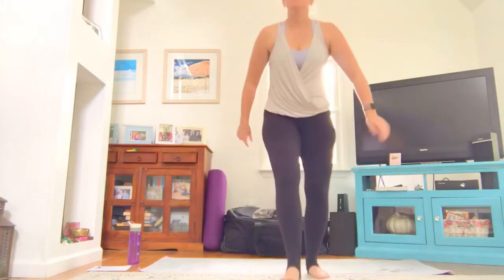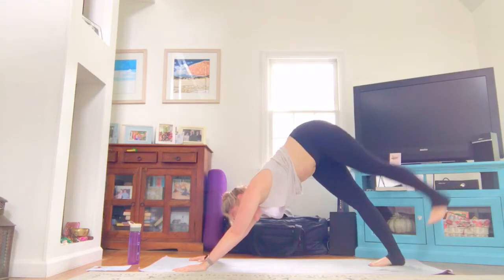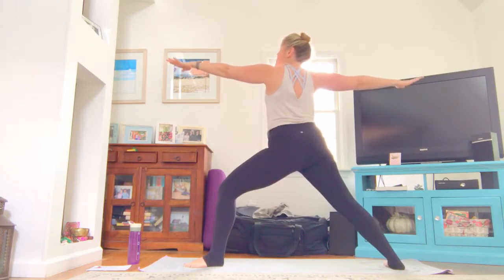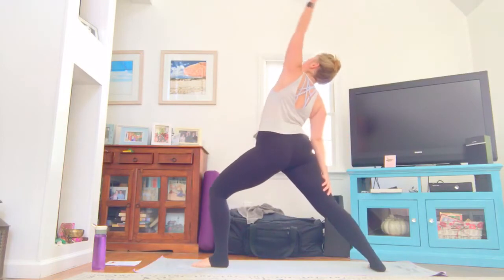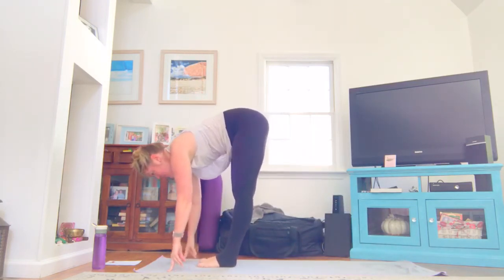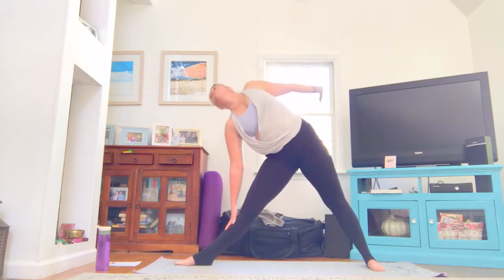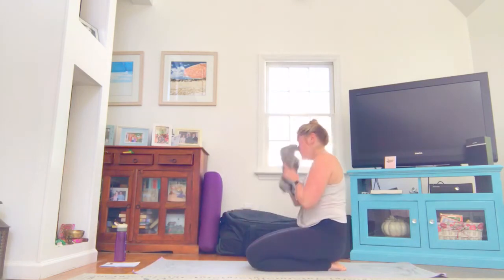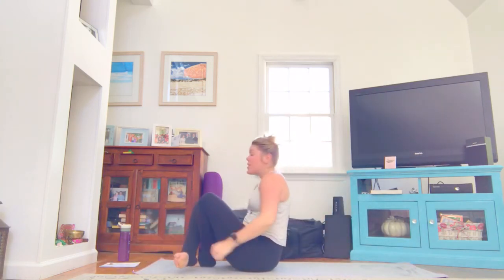C2 Infinity Flow with Jessica